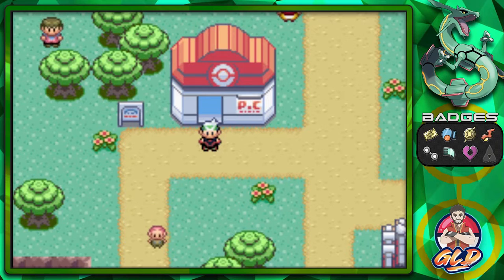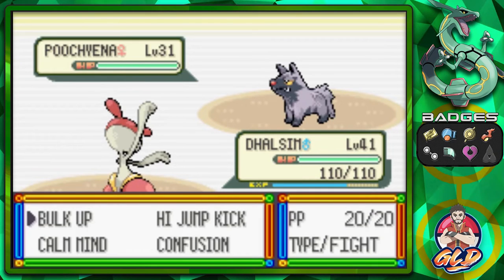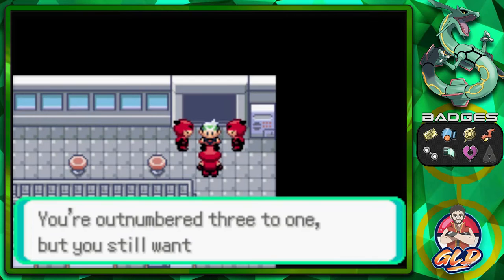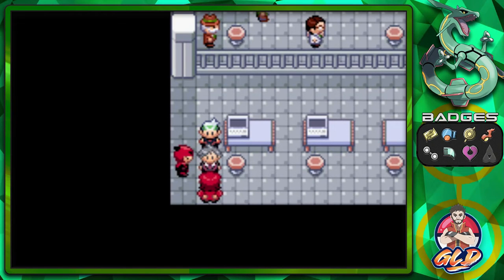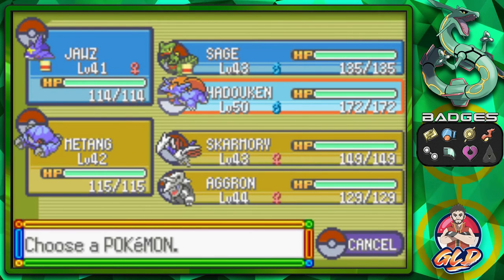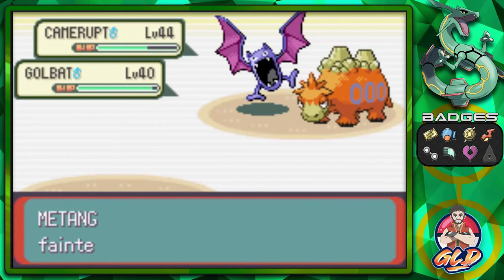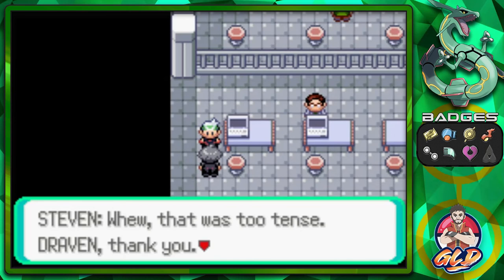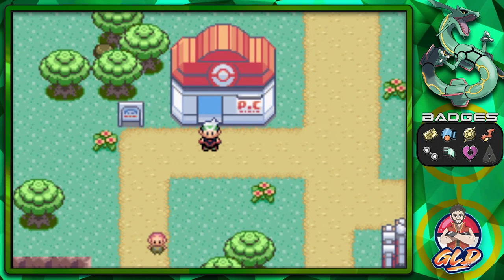Pokemon Emerald Walkthrough (2023) Part 31: Mossdeep Space Center Battles!